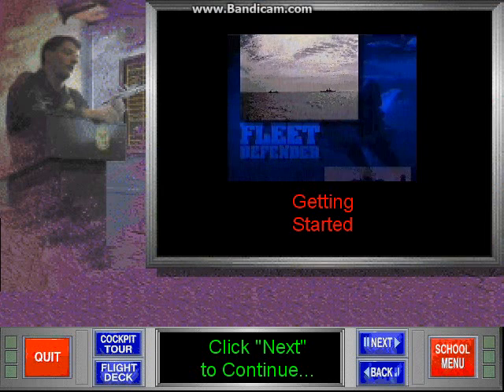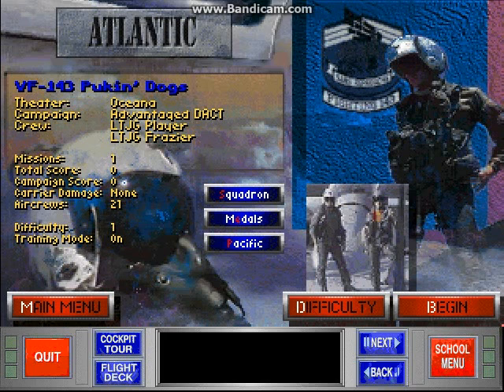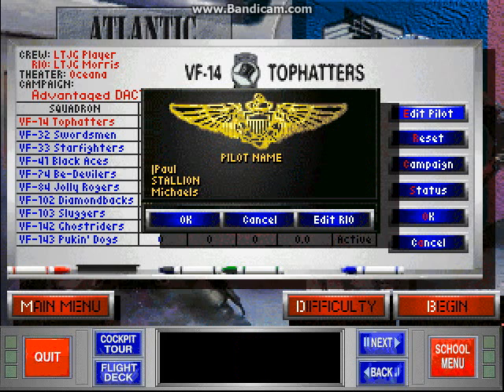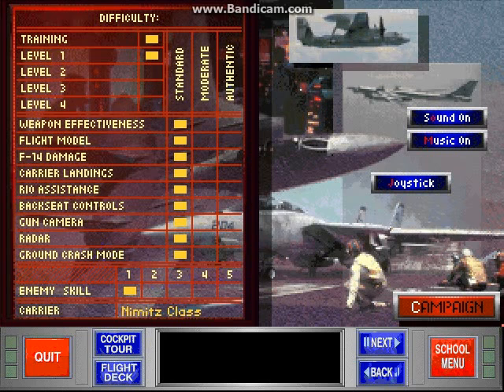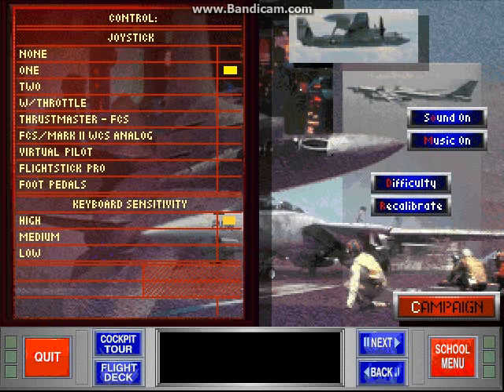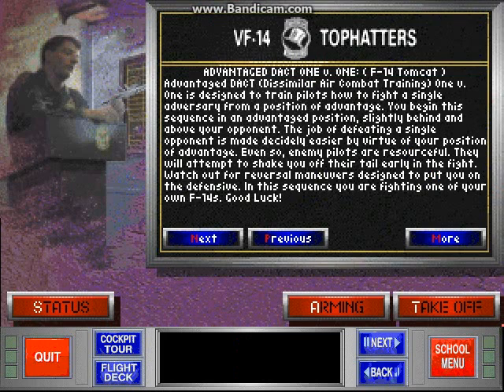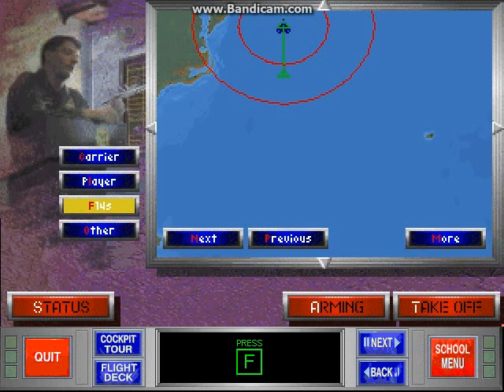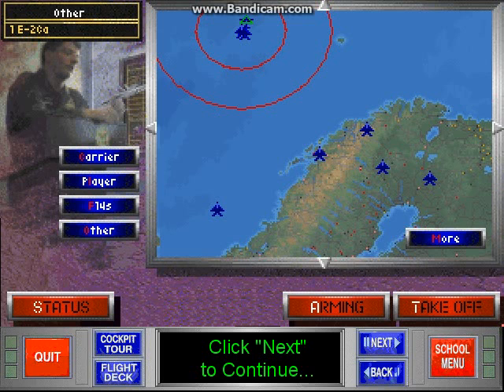Fleet Defender Gold - Flight School - Getting Started